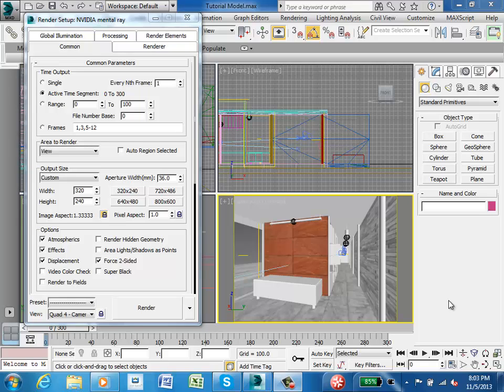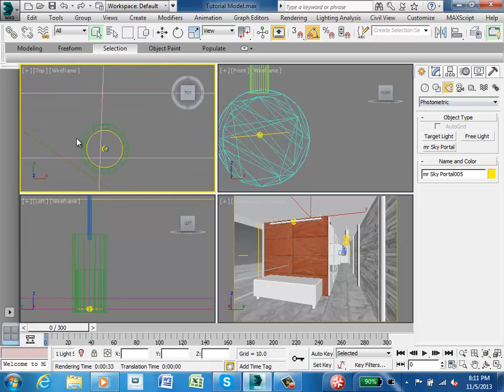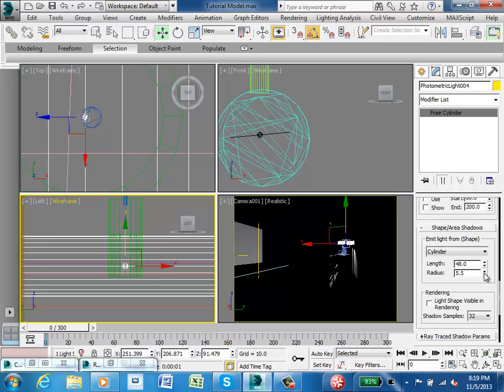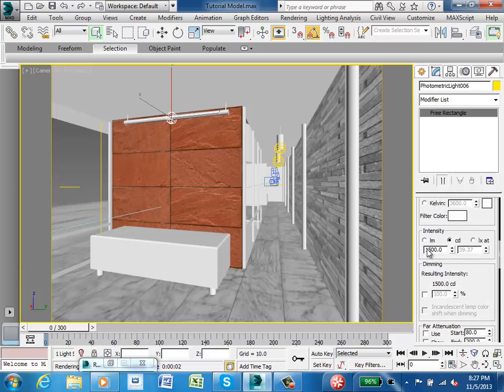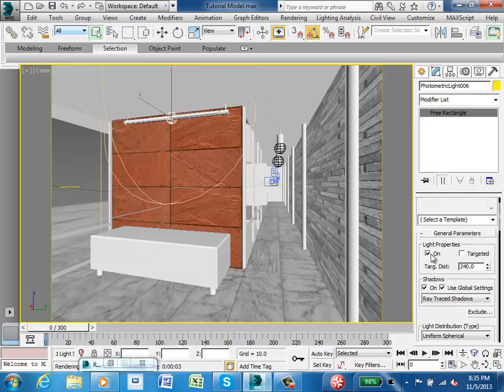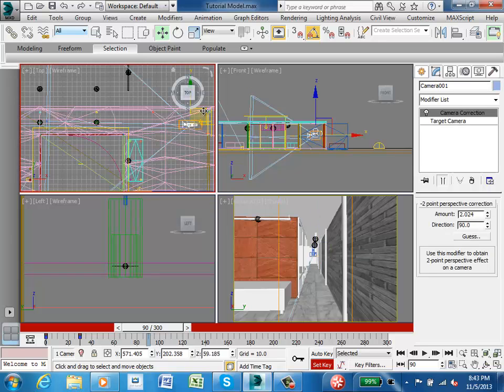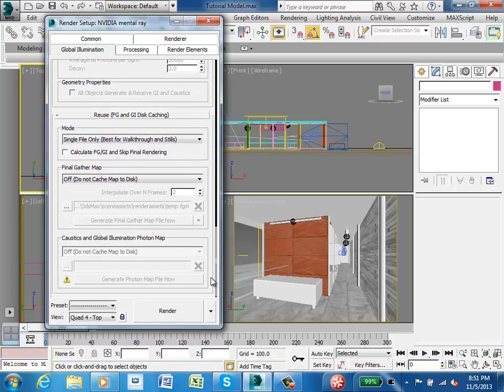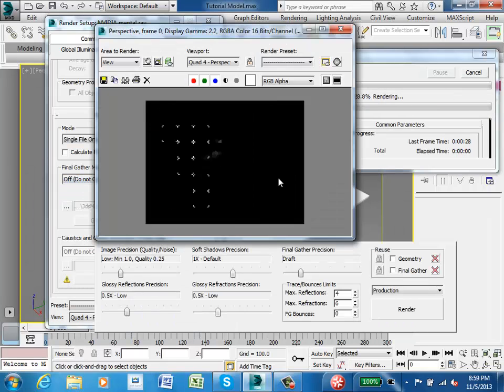ISoA 3DS Tutorial 3 Prof. Greenlee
The third installment of this tutorial series covers artificial light creation and advanced render settings.